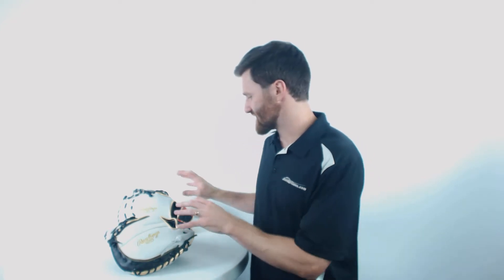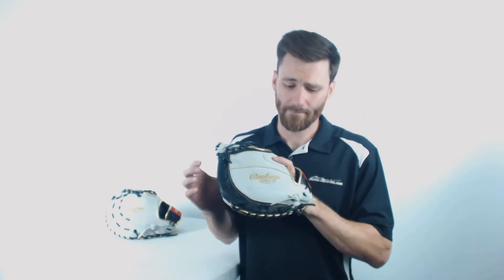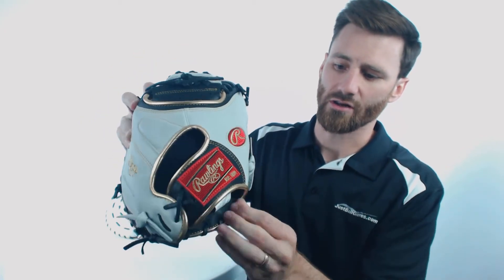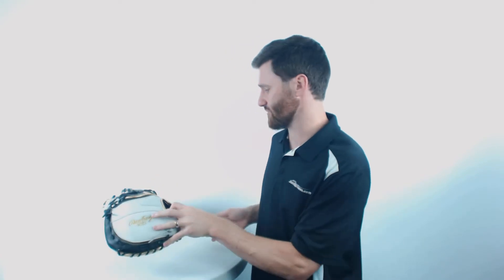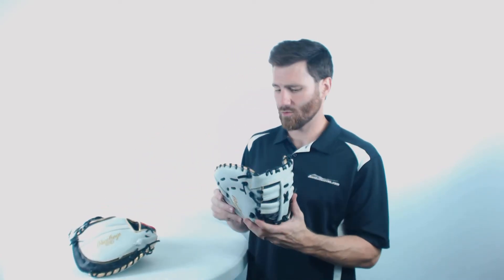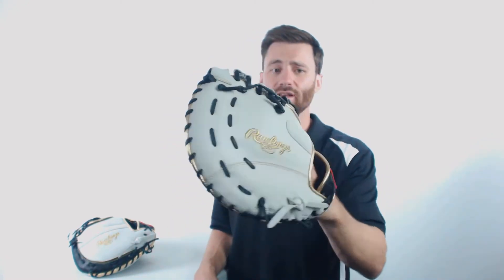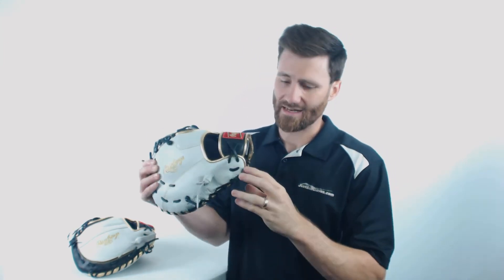Review: Rawlings Encore Specialty Baseball Mitts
These Encore gloves feature easy-to-break-in leather and a unique pull string system on the hand opening that should make adjusting the hand opening quite simple!